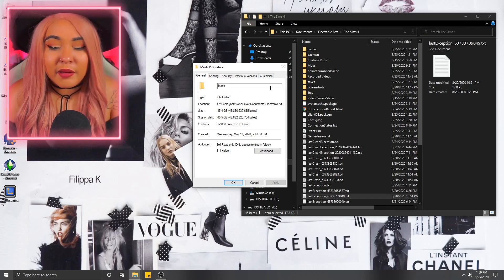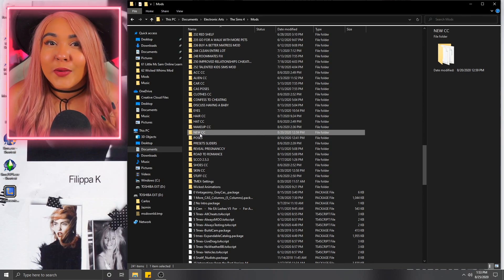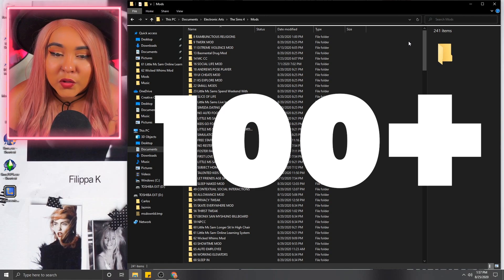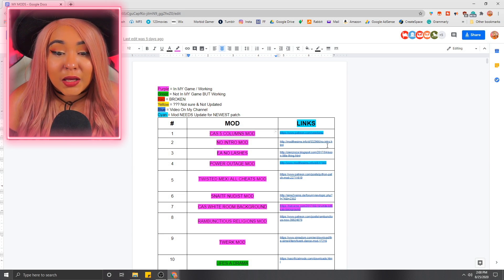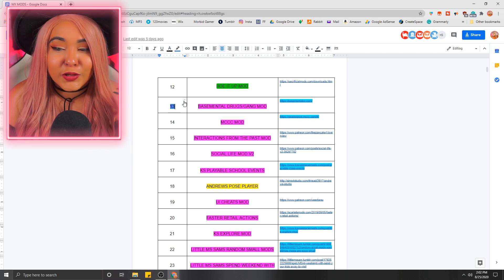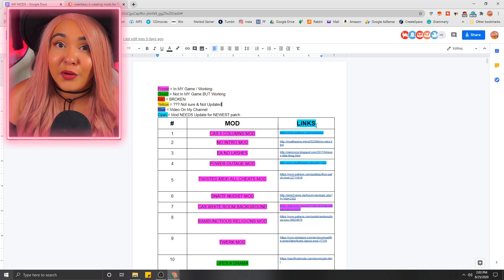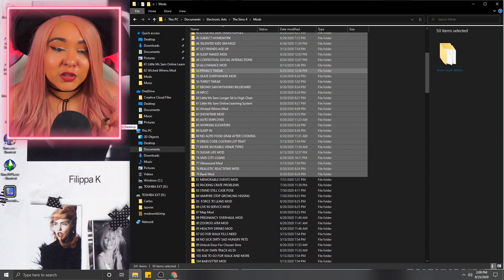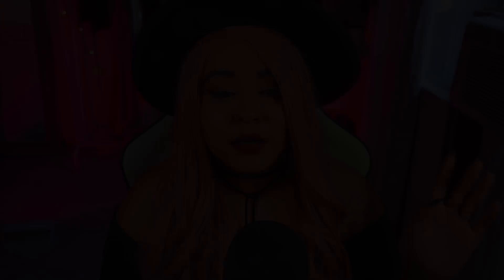HOW TO ORGANIZE YOUR MODS FOLDER THE RIGHT WAY!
Q: H o w   o l d   a r e   y o u ?
A: I ' m   2 6   y e a r s   o l d

Q: W h a t s   y o u r   e t h n i c i t y ?
A: I m   1 0 0 %   M e x i c a n

Q: W h a t   d o   y o u   u s e   t o   r e c o r d   y o u r   v i d e o s   a n d
A:  🎮 G a m i n g / S o f t w a r e  E q u i p m e n t: